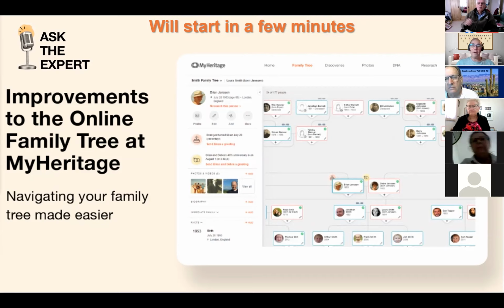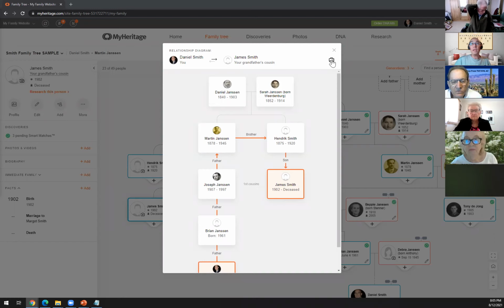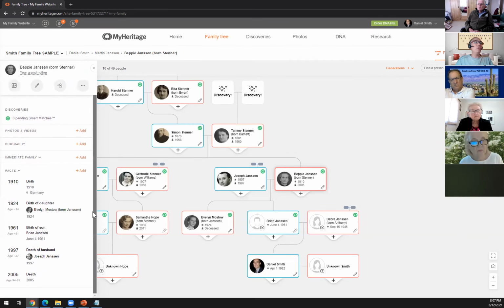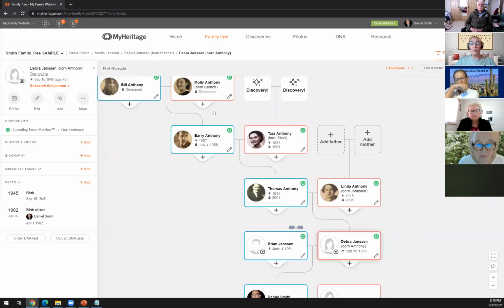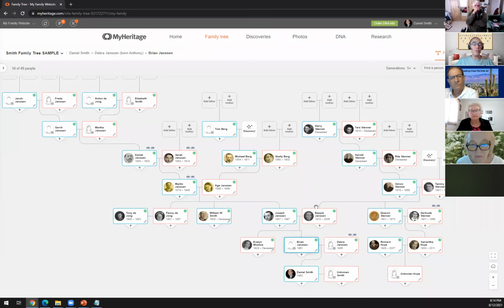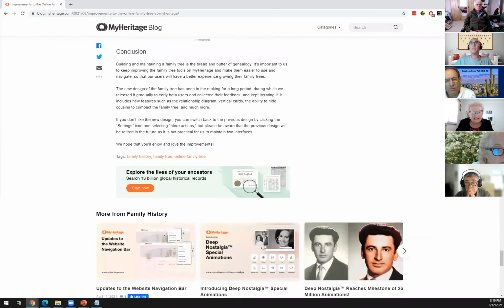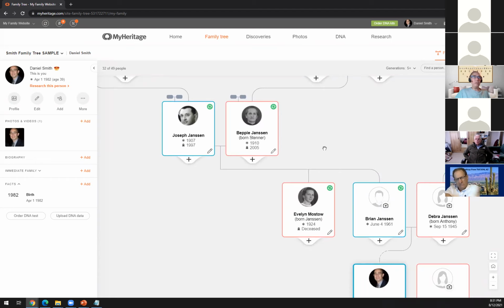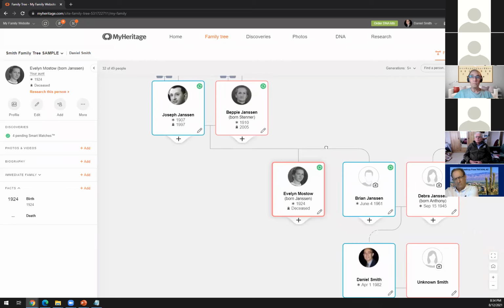Ask The Expert - Improvements to the Online Family Tree at MyHeritage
Daniel gives a thorough introduction to the new, improved Family view recently launched on MyHeritage. Learn what has changed in the updated version of the classic family tree format on MyHeritage, and how its new features make building and editing your tree easier, quicker, and more convenient than ever.